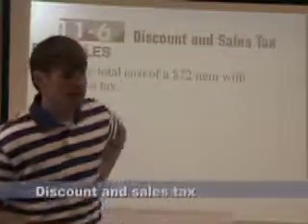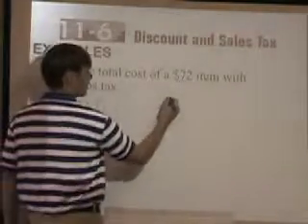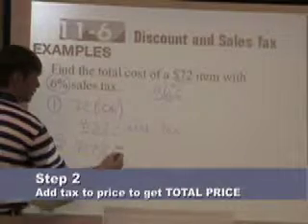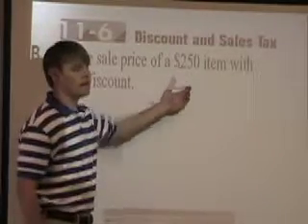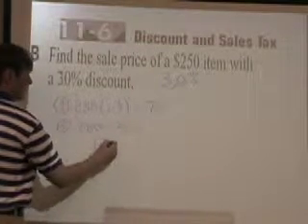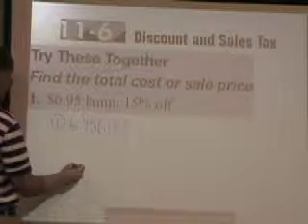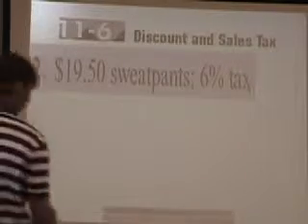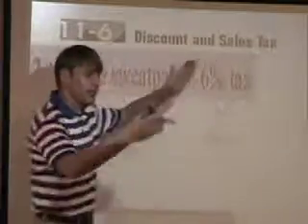Sales tax and discount